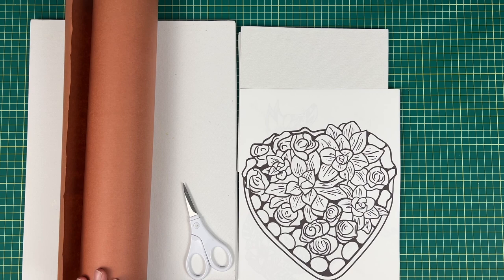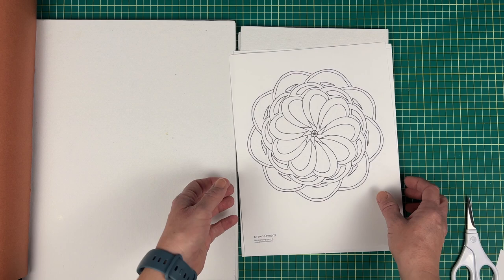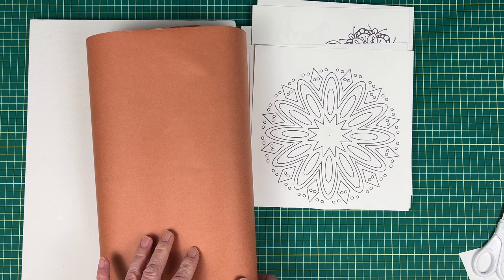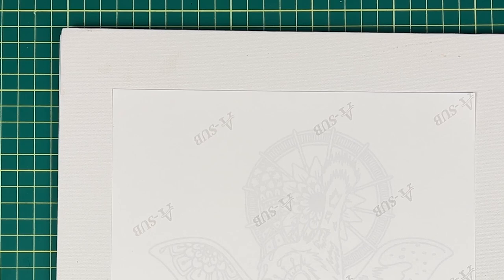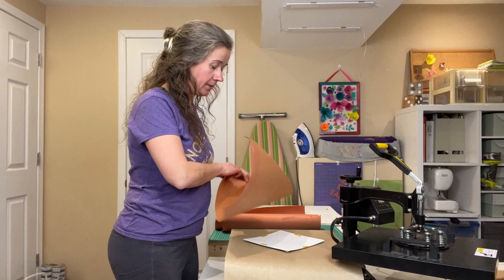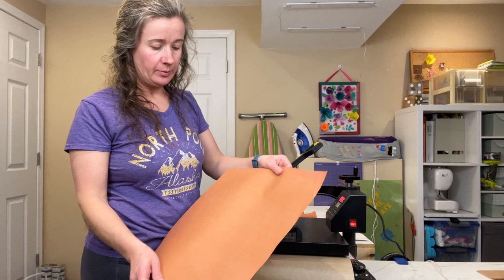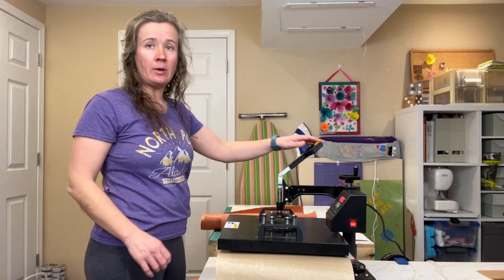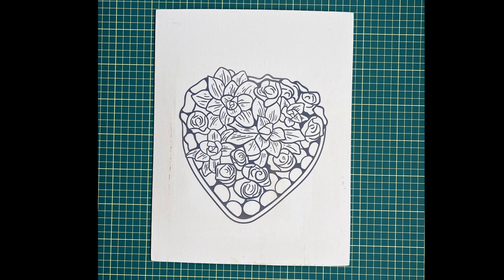Sublimation - Sip and Paint on Hard Canvas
Today we are getting ready for a sip and paint party with my friends, so I decided to learn how to make a sublimation sip and paint project.   This project is easier than I thought, and the nice thing about this, is if you mess up, you can just paint over any imperfections!

All of the images used for sublimation in this video are as follows:

CoZ Heat Press
Teflon Paper
Epson Eco-Tank ET2850
Hiipoo Sublimation ink
heat tape
sublimation paper
canvas board